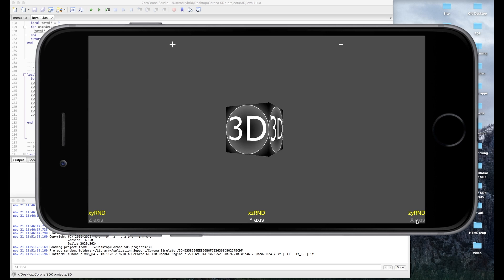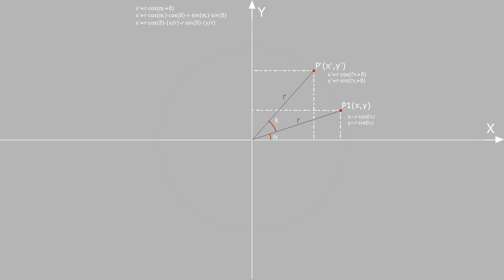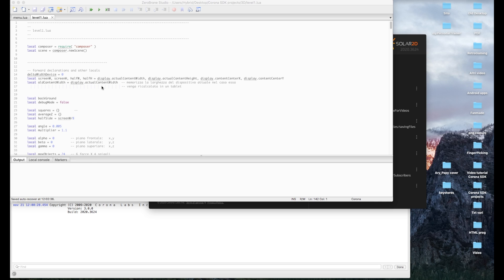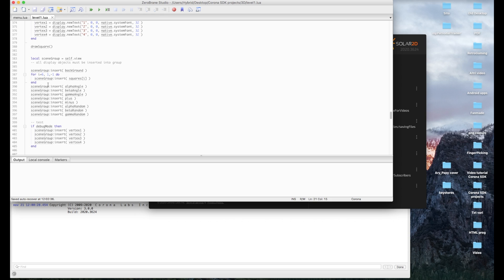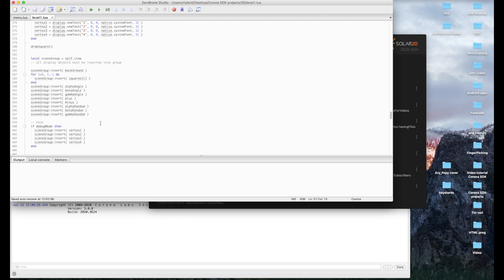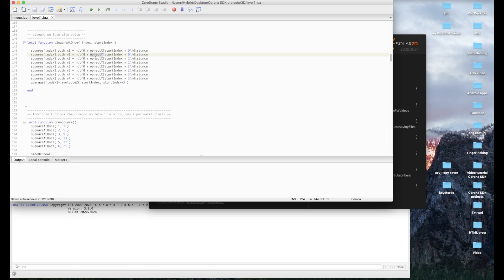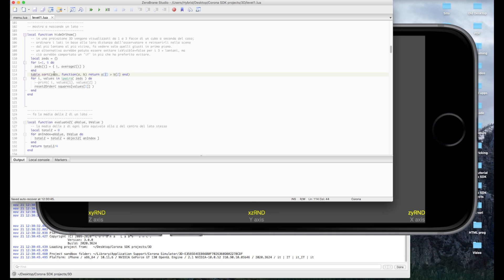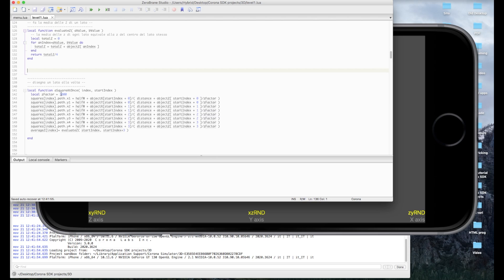Solar2D Tutorial 10: dal 2D al 3D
Andiamo a realizzare un solido in 3D sfruttando le proprietà dei display objects.

Link al sito Coronalabs ufficiale dove si parla delle proprietà dei display objects: